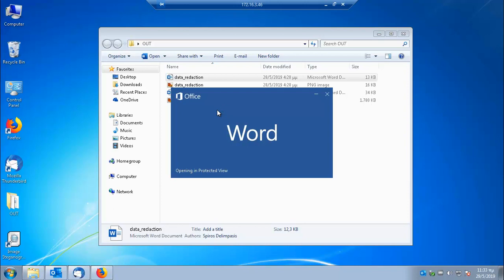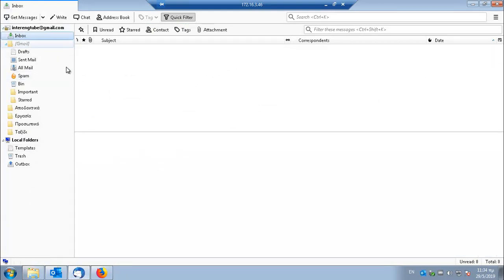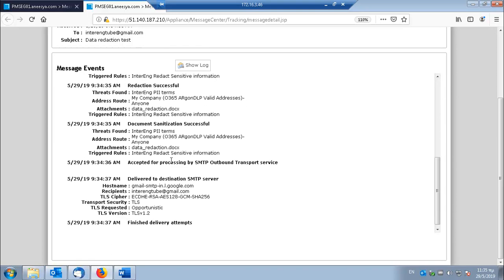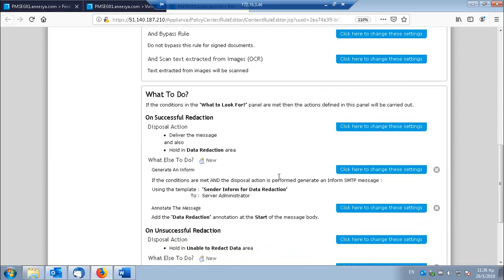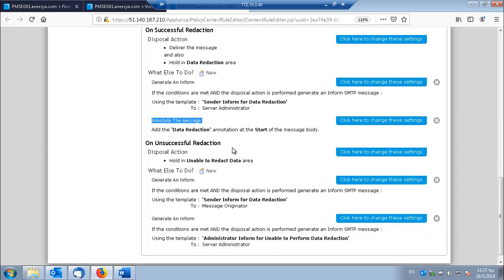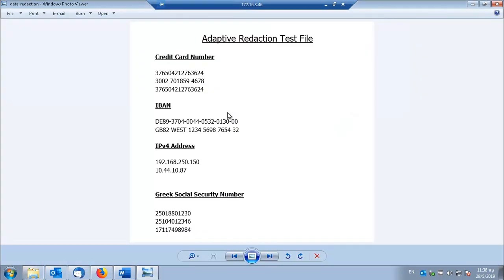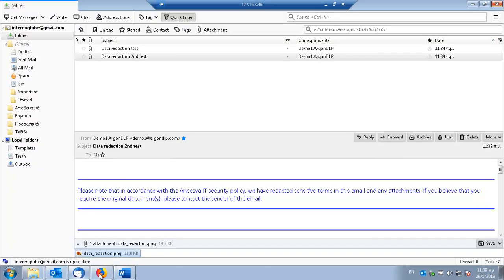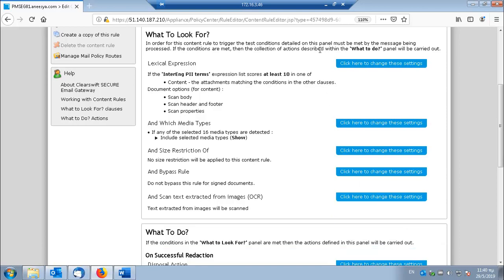Clearswift SEG: Redact sensitive information from emails and attachments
Critical information or sensitive data content can be included and left in files either by accident, staff naivety, or – in the worst possible case – malicious intent. The traditional method for finding and removing such content is either by manual inspection or with the help of third-party software; but both cases require user intervention that is easily omitted or content that is overlooked rendering the whole process unreliable and manually time intensive.

Only fully automated data redaction, as provided by Clearswift, can offer an alternative to traditional DLP and support the secure, continuous collaboration required by organizations today.